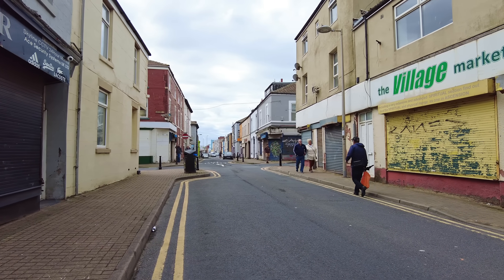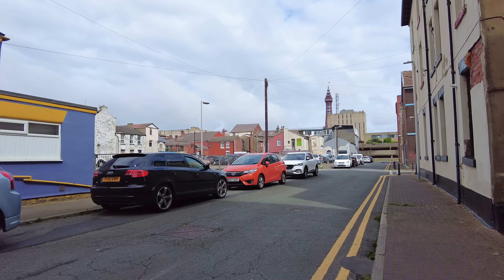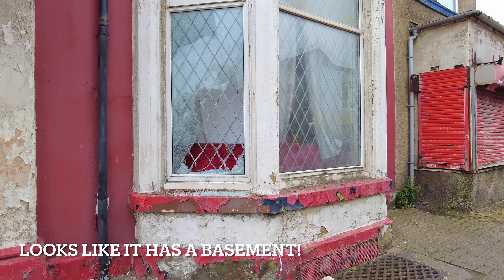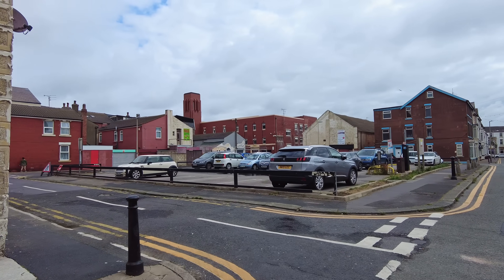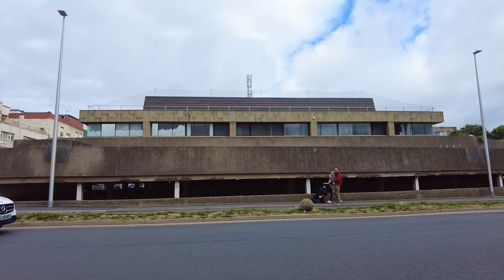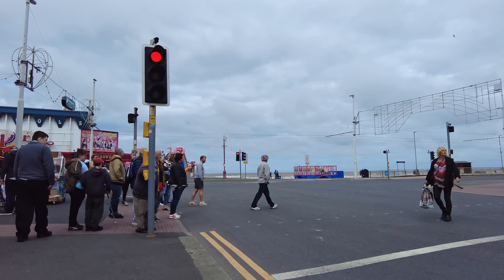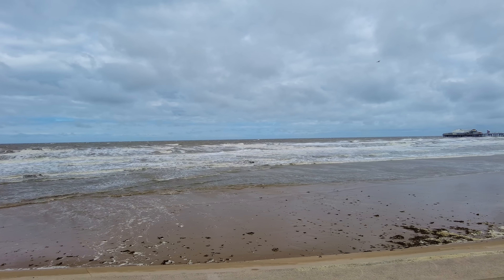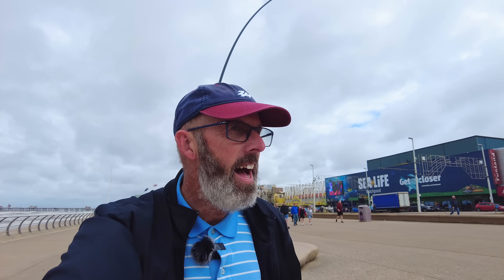Blackpool: It's Grim Up North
I take you on a mini tour of Foxhall, the oldest part of Blackpool.
Panasonic S5II
DJI Osmo Pocket 2
RØDE Wireless Go II Mic (Search Amazon Store)
DJI Osmo Mobile